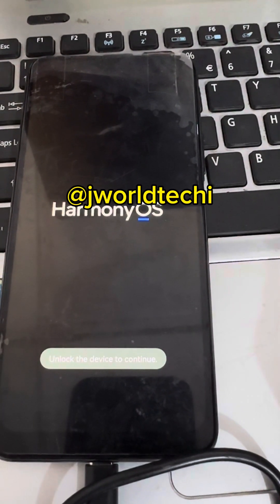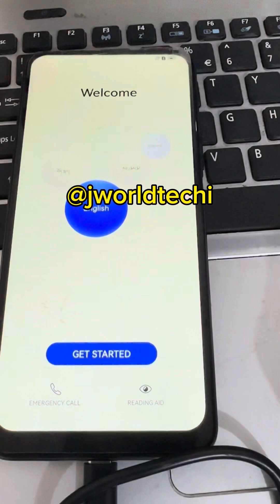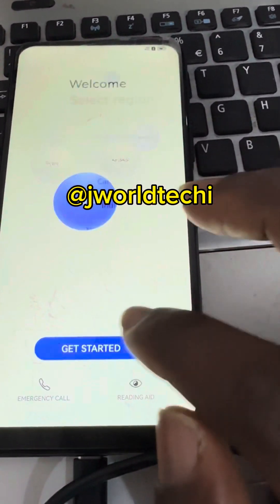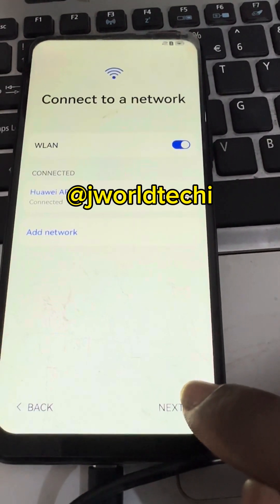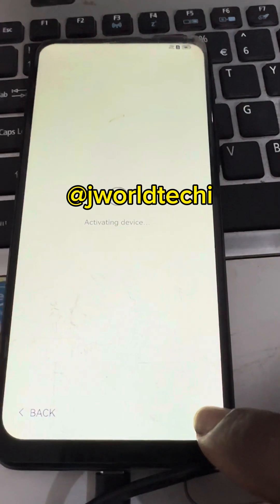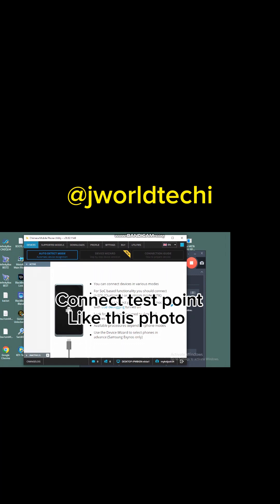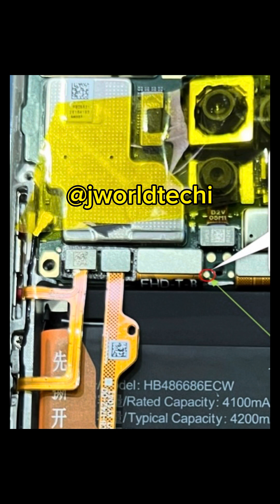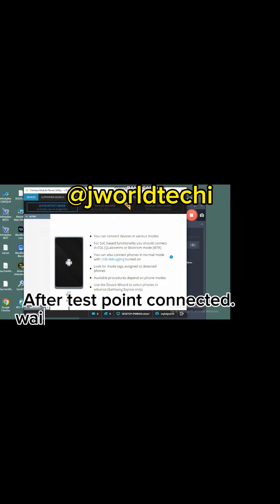Huawei enjoy 20 plus 5G FRL-TL00,AL00,TN00,LX1 Chinese and global version Huawei id nd frp remove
Huawei enjoy 20 plus 5G FRL-TL00,AL00,TN00,LX1 Chinese and global version Huawei id nd frp remove by Chimera tool